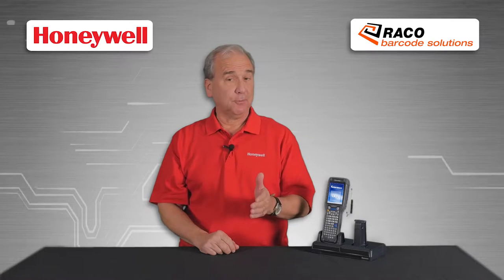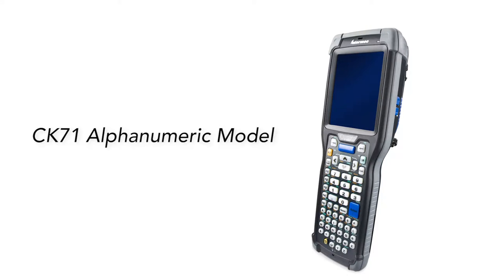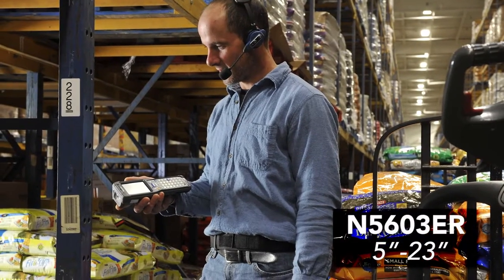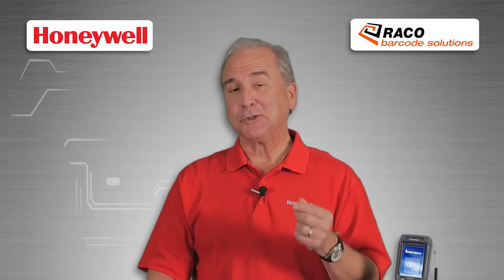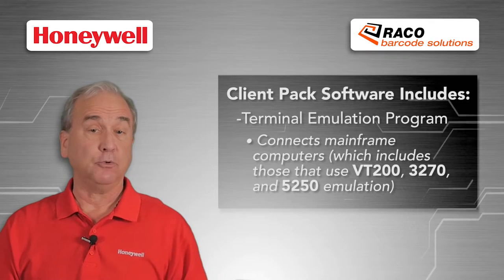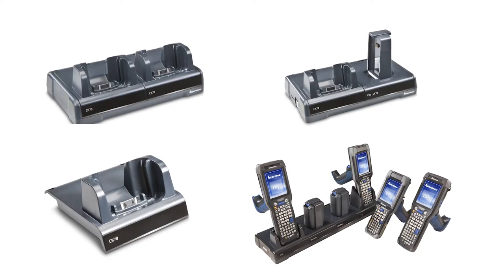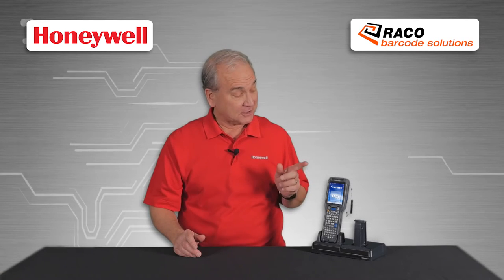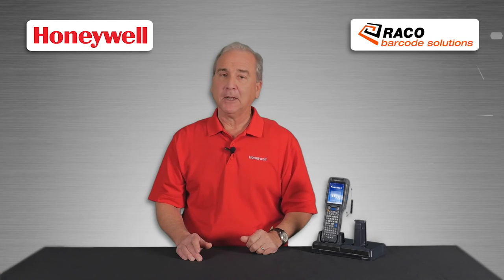CK71 Ultra-Rugged Mobile Computer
The Intermec CK71 is the no-compromise, next-generation ultra-rugged mobile computer that achieves true functional agility with the perfect balance of ruggedness, duty cycle, and ergonomics for the most demanding warehouse-distribution and manufacturing environments.